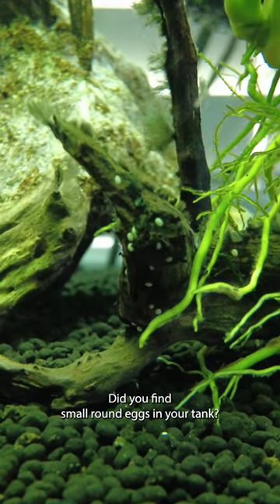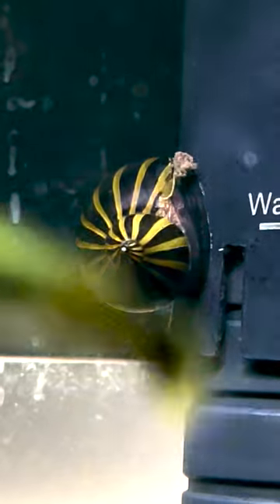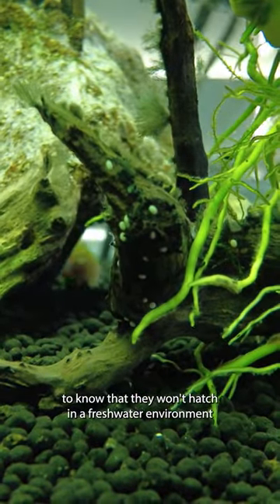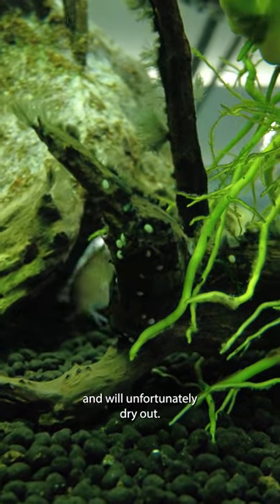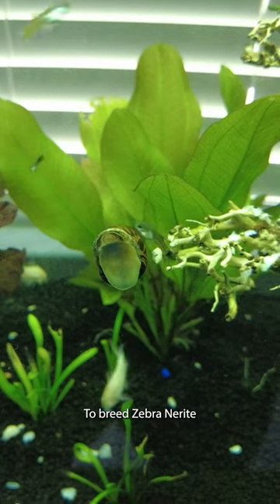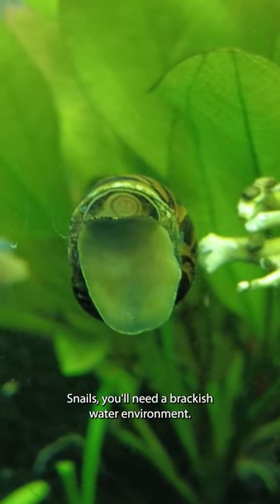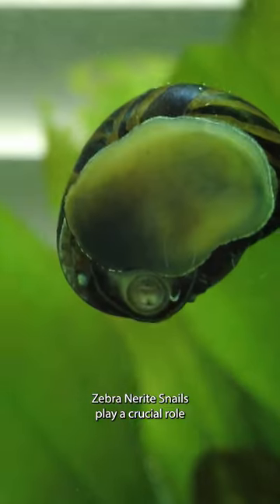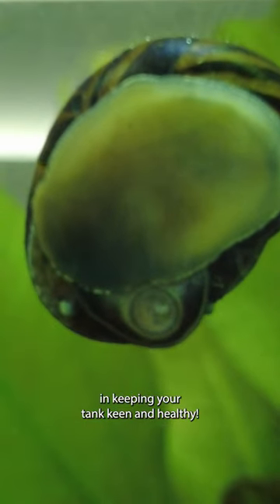Mystery Eggs in your aquarium (Zebra Nerite snails pounding away)